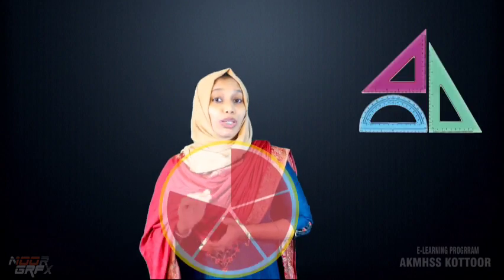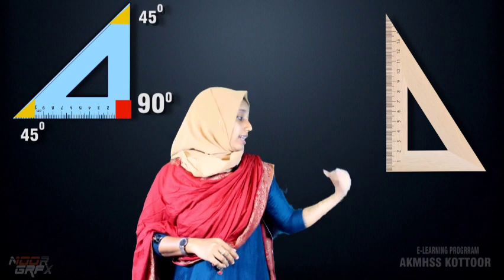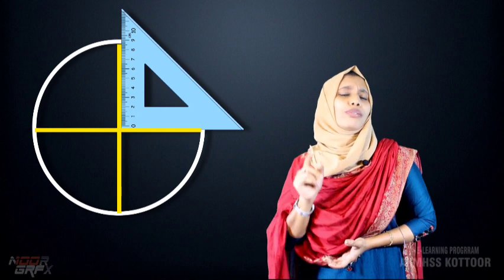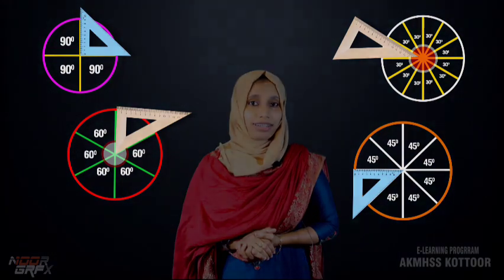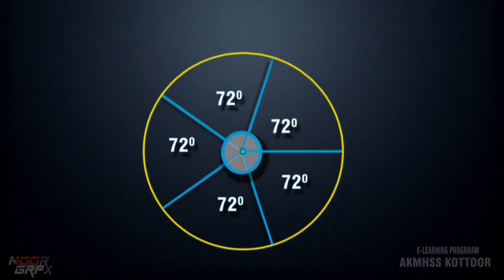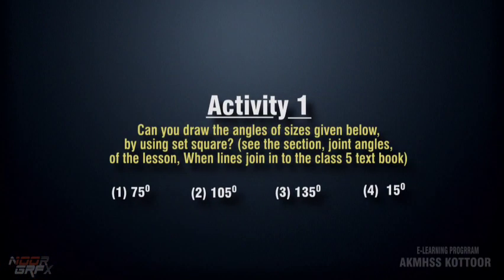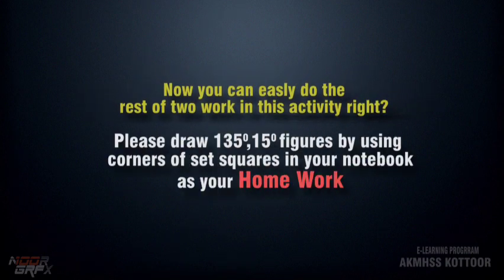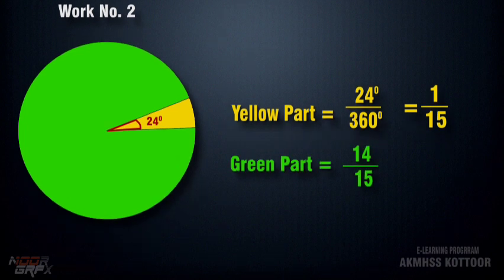6 th MATHEMATICS - ENGLISH MEDIUM - ANGLES - PART - 03 - Shabiha teacher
6 th   MATHEMATICS   -   CIRCLE DIVISION  -  SHABIHA TEACHER  - PART  - 03